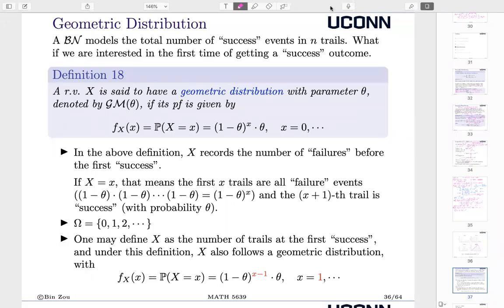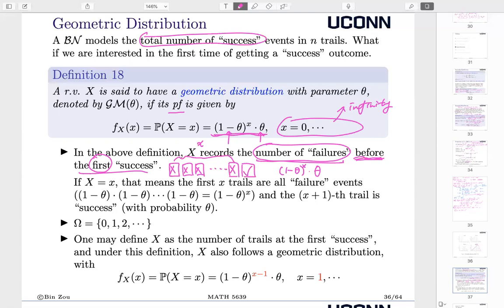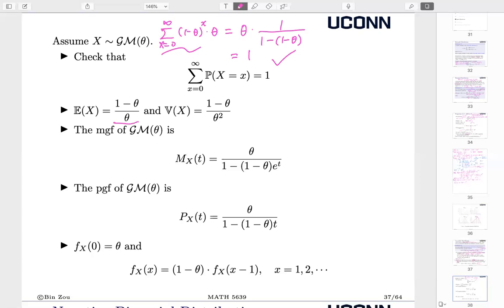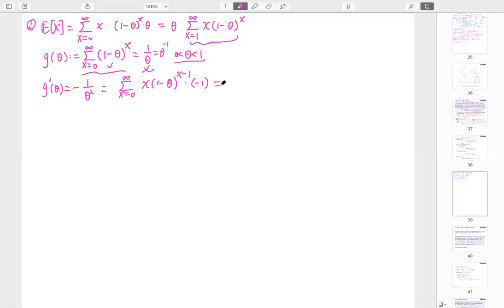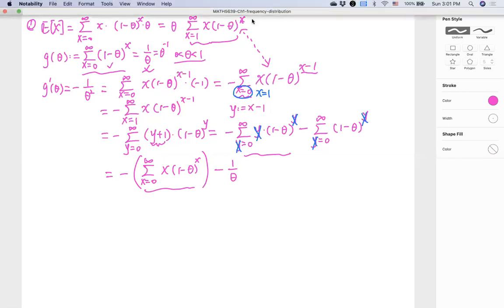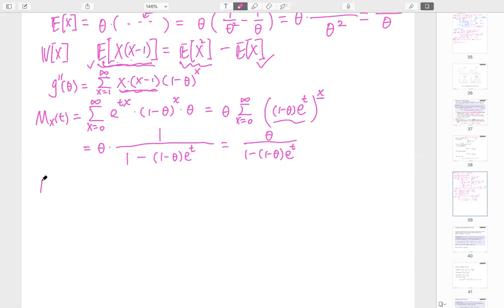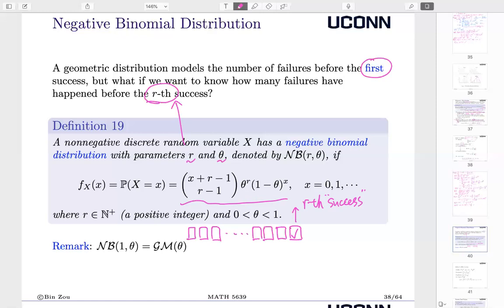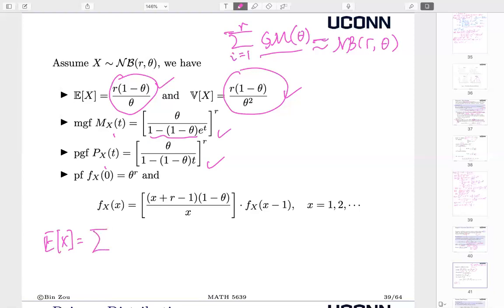[MATH 5639 Actuarial Loss Models] Lecture 7: Ch1.4 Geometric and Negative Binomial Distributions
Lecture 7 covers Geometric and Negative Binomial Distributions in Section 4 "Known Distributions" of Chapter 1 Claim Frequency, see slides